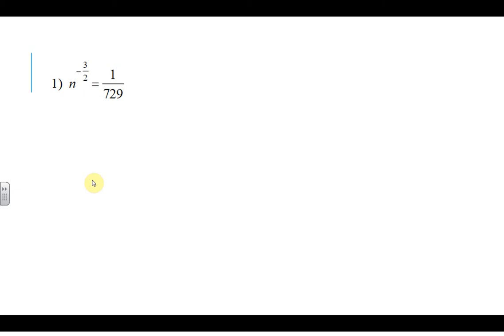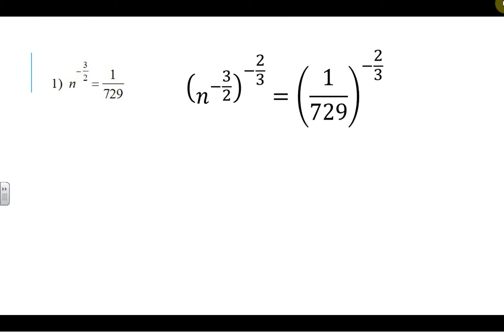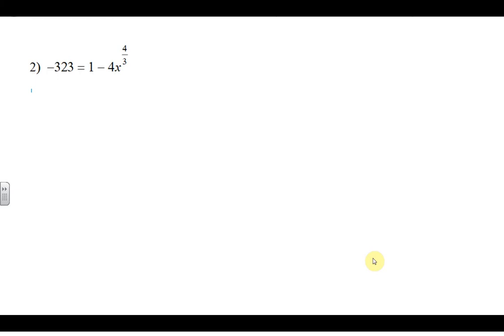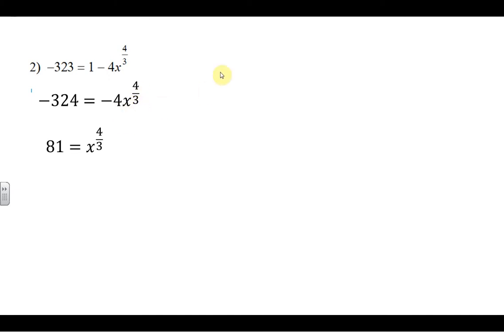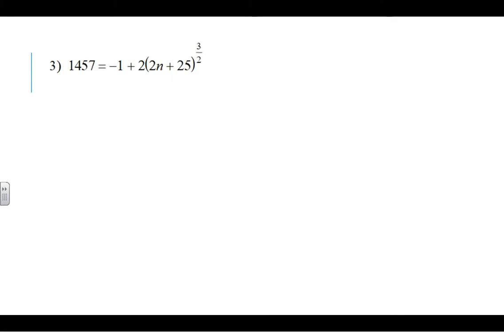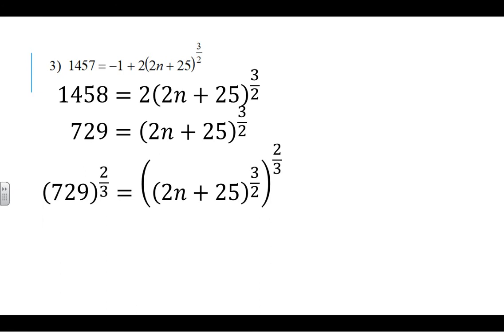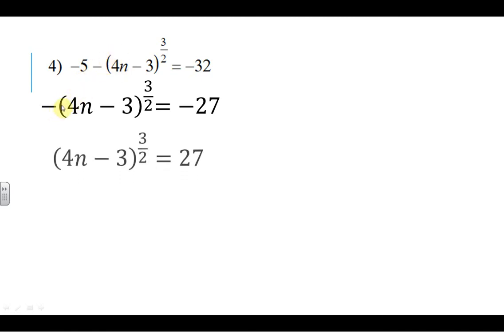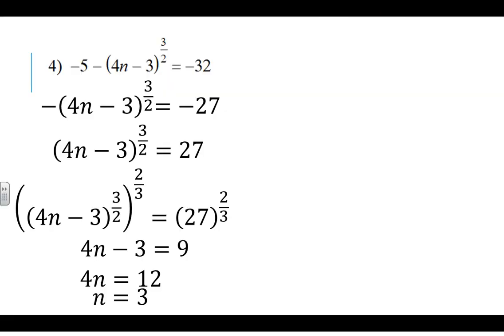PC C3 LT3